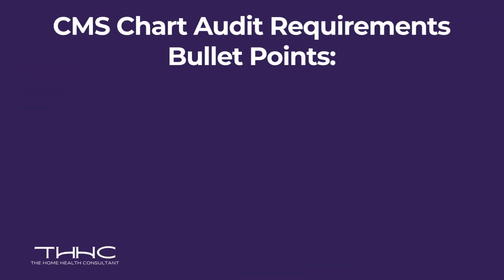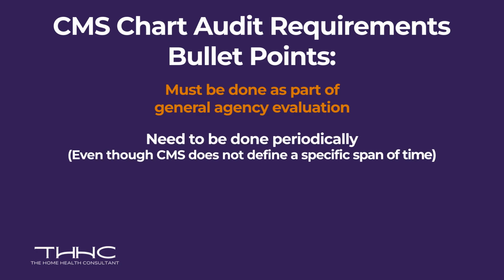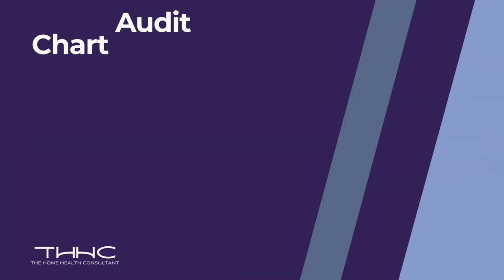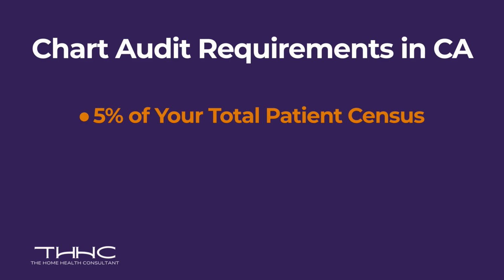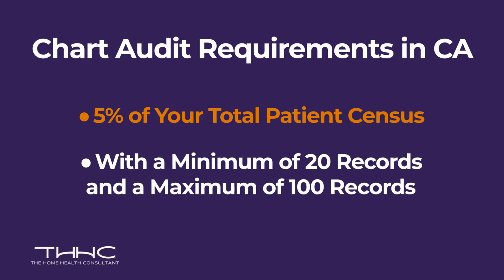How to Build Your Chart Audit Process for Home Health & Hospice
How strong is your agency’s chart audit process? 🩺
Whether you’re preparing for survey, building your QAPI program, or trying to reduce documentation issues, chart audits are one of the most important compliance tools in Home Health & Hospice.

In this episode, our co-founder Mariam Treystman breaks down everything you need to know about chart audits, including:
✅ The difference between active and discharge chart audits (and why you need both)
✅ How to select the right charts to review
✅ What surveyors actually look when reviewing your chart audit process
✅ Common pitfalls that can lead to deficiencies

0:00 - Intro
0:35 - What are Chart Audits or Clinical Record Reviews
1:01 - When Can You Audit Charts?
1:29 - What are the benefits of Auditing Active Charts
5:12 - What are the benefits of Auditing Discharged Charts
6:55 - Why are Chart Audits Essential?
8:58 - CMS Chart Audits Requirements Bullet Points
11:45 - What Kind of Charts Should you Audit
14:00 - Select Charts that are
18:55 - What Do Surveyors Want to See in your Chart Audits
23:10 - Important Aspects of Chart Auditing